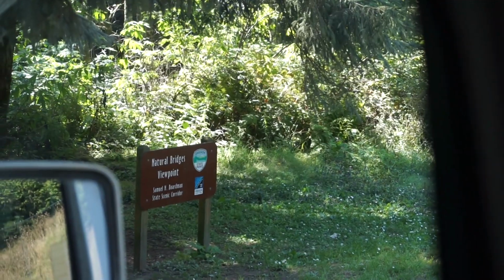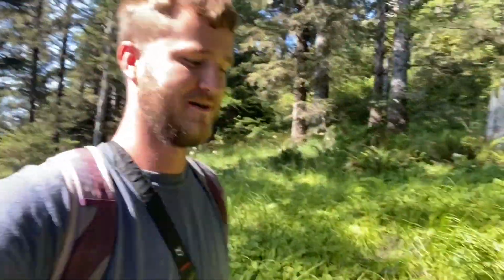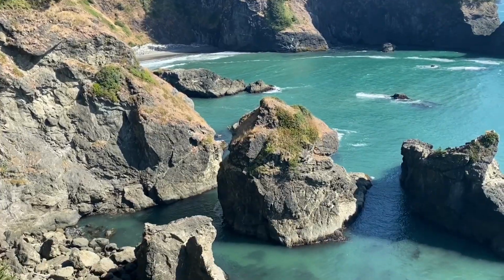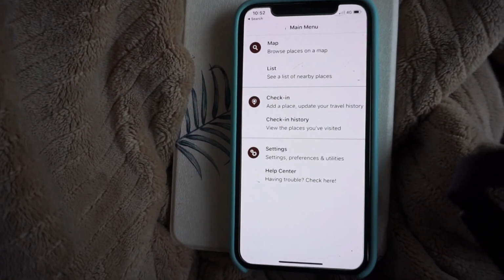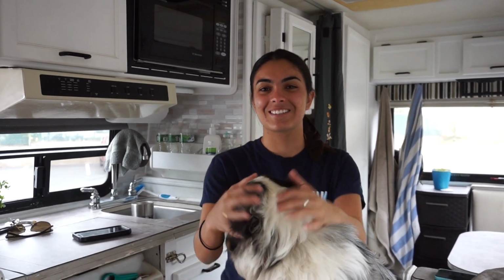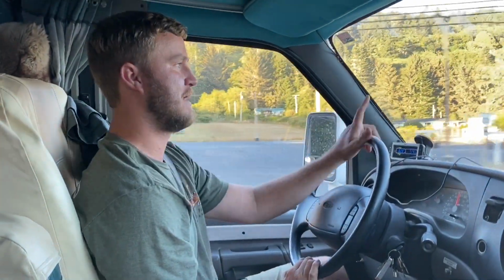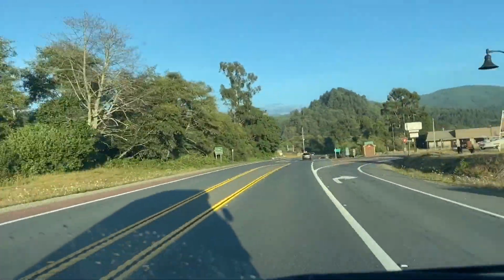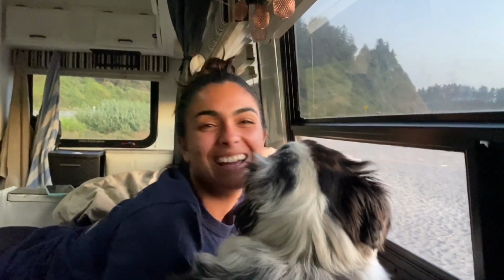Finding FREE Camping In DIFFICULT Areas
Don't miss the spot at the end of this video! Coming into northern California from Oregon we were very worried about being able to find good free camping spots. In this video we briefly walk you through the process we use to find campsites. This isn't the only way we find spots and this area turned out to not be quite as difficult as we expected. Check out the great spots we found to stay!